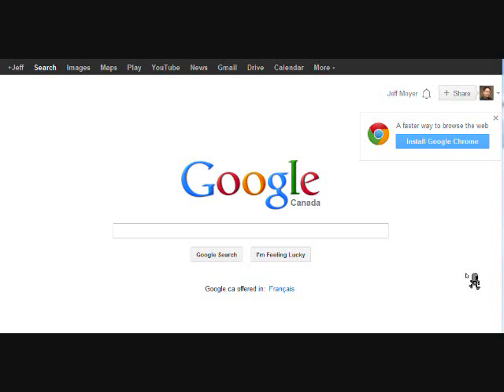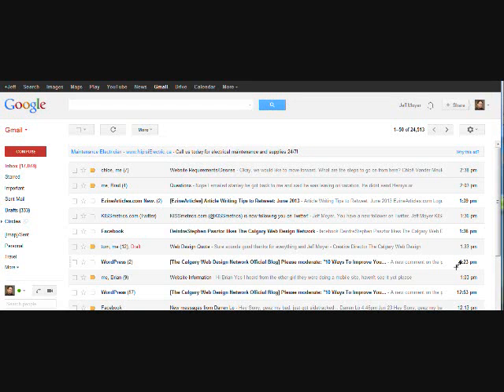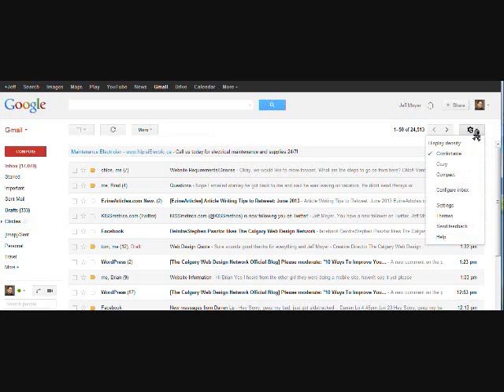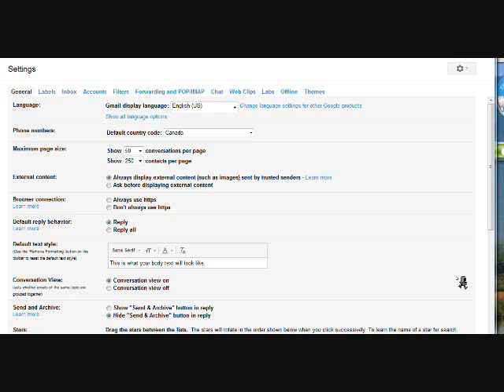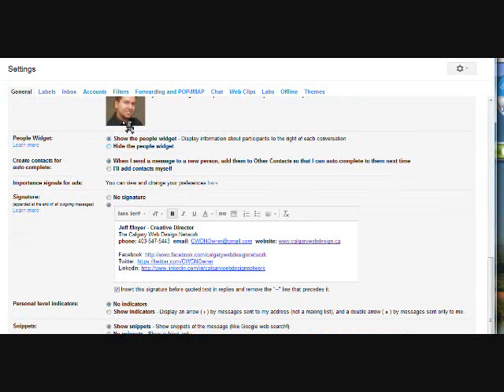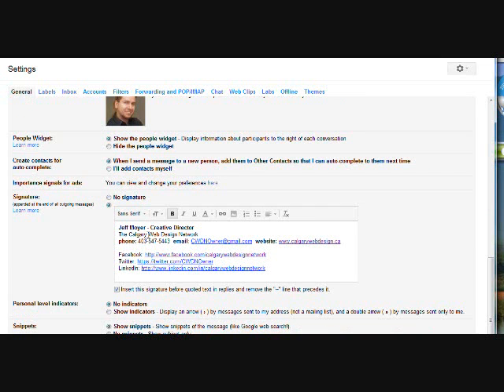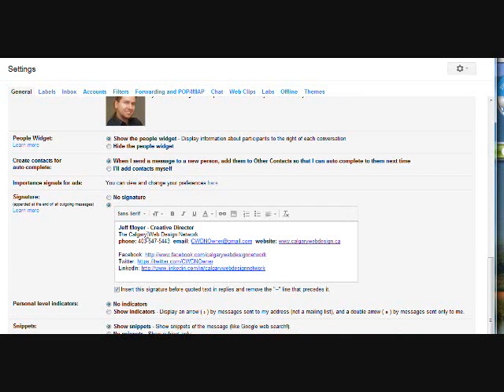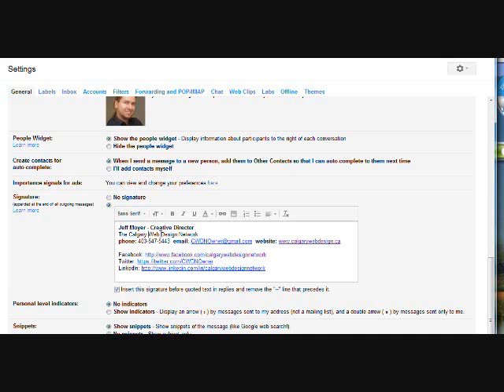How To Create an Email Signature In Gmail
This tutorial shows you how to add a signature in your Gmail account that automatically appears whenever you send our reply to an email. This is a great way to include your contact and business information along with your links to social media pages such as Twitter, Facebook and LinkedIn.

This tutorial was created by Jeff Moyer a web design and internet marketing professional in Calgary Alberta. for more helpful tools and resources.